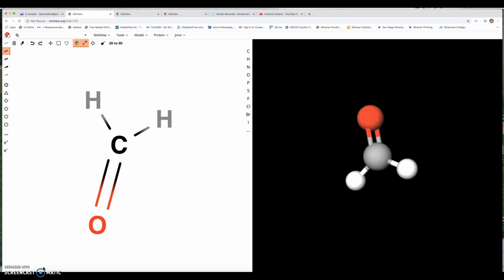Unknown #3 for Exp 9: Molecular Shapes